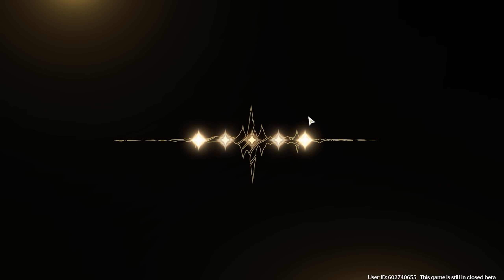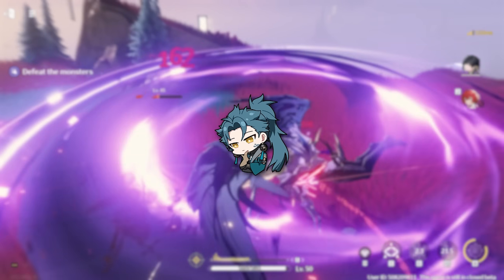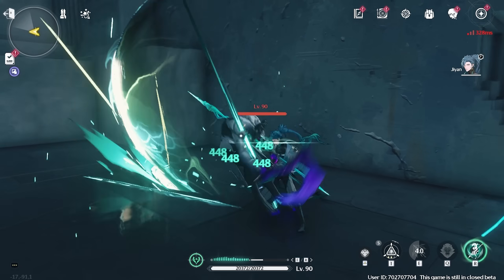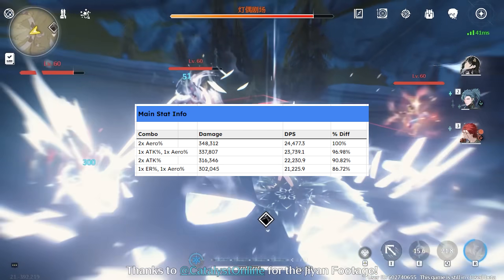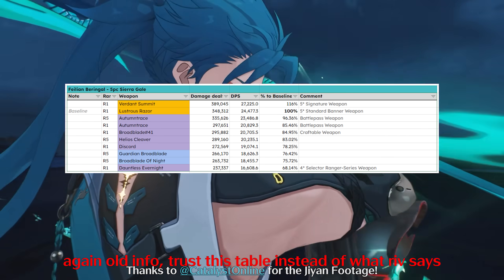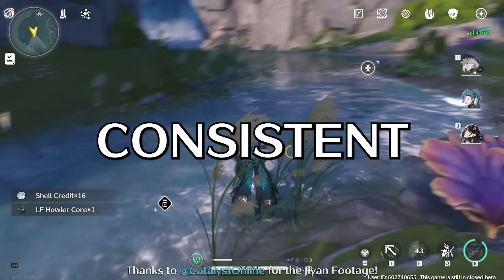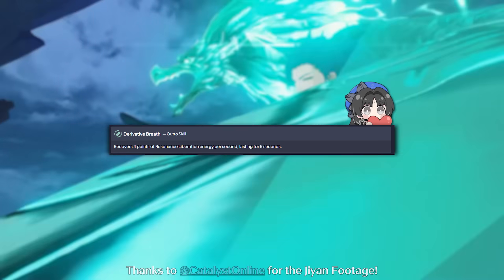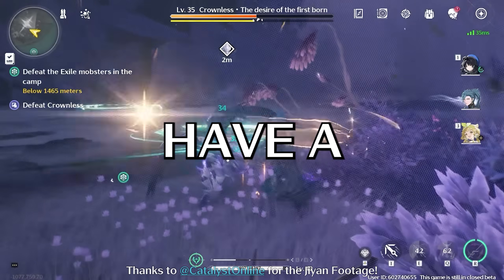COMPLETE Jiyan Guide | Best Build, Weapons, Echoes & Teams | Wuthering Waves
Jiyan is the very first featured 5 Star to be released, with absolutely disgusting Single Target and AoE damage. Jiyan is a Broadblade-wielding Aero DPS, who’s main window of damage is during his Ultimate.
We will cover his Skills, his best weapons, echoes and his best echo set, his best teams, his sequence nodes and how to play him correctly.

00:00 - 00:29 Intro
00:30 - 01:01 Prelude
01:02 - 03:44 Kit Overview
03:45 - 04:13 Skill Priority
04:14 - 04:40 Echo Sets
04:41 - 04:59 Echo Ability
05:00 - 05:59 Echo Main Stats
06:00 - 06:38 Echo Substat Priorities
06:39 - 07:10 Weapons
07:11 - 07:15 Endgame Statgoals
07:16 - 07:49 Sequences
07:50 - 08:47 Rotation
08:48 - 09:16 Having fun??
09:17 - 12:13 Teams
12:14 - 13:01 Outro & Dancing Turtle